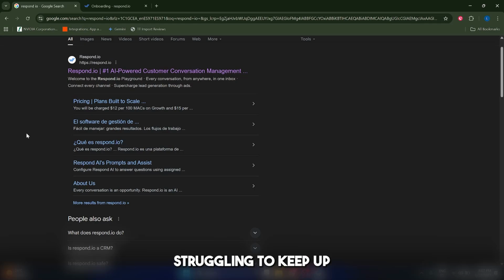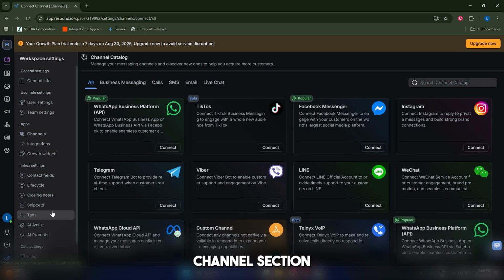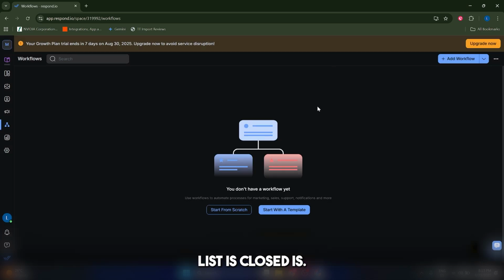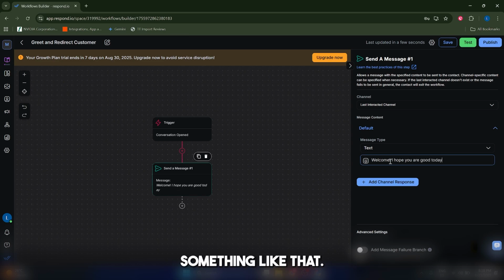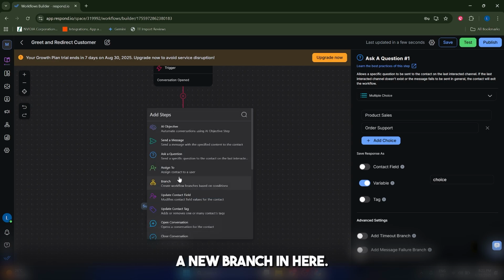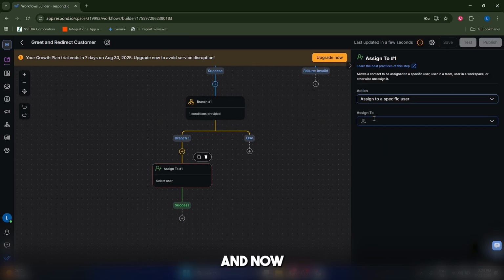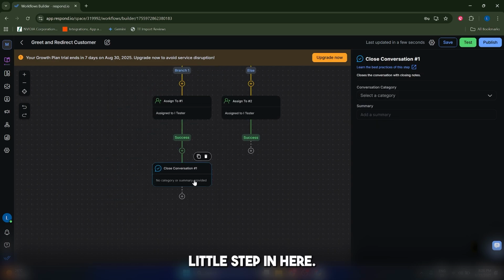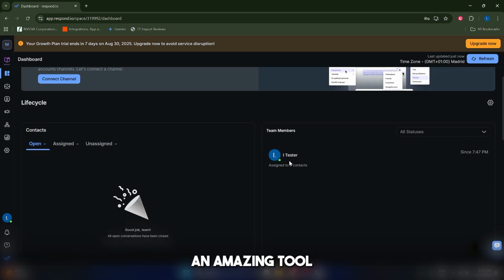Respond.io Tutorial and Review (2026)